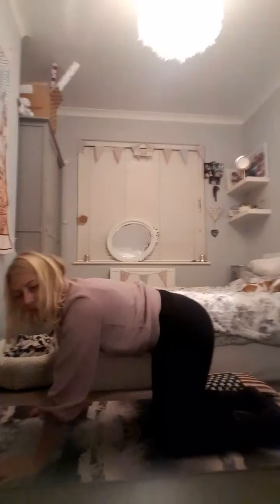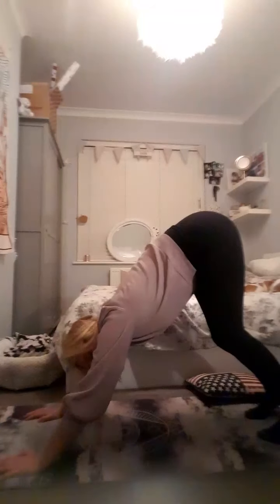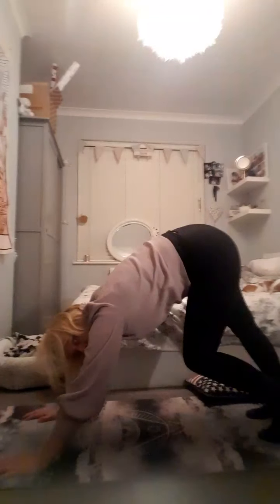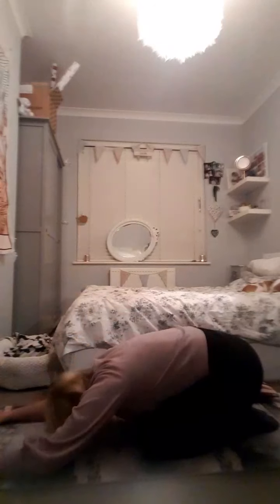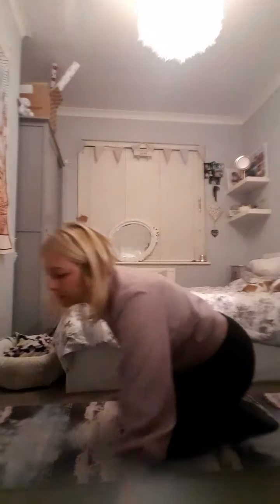Anxiety busting yoga, breathing and healing meditation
PLEASE DO NOT HOLD YOUR BREATH DURING ALTERNATE NOSTRIL BREATHING IF YOU ARE PREGNANT.

Yoga has been proven to switch off the flight/fight response and switch on the rest/restore response. Alternate nostril Pranayama has numerous benefits but main ones are resetting the chemicals in the brain, balancing the hemispheres, improving circulatory system and calming the nervous system. Bee breath is wonderful for anxiety and promotes a sense of calm due to the vibrational current in the body and mind. Bee breath is suitable for pregnancy and can be useful in labour during the final stages to help relax and breath the baby down. Meditation restores us to our natural state of being ❤🙏.